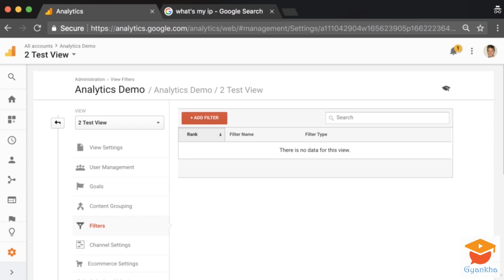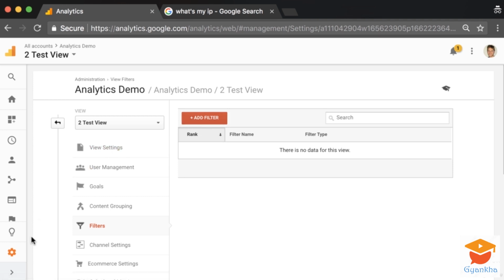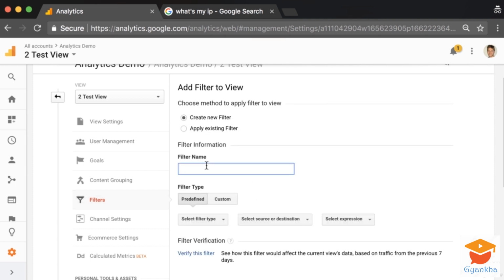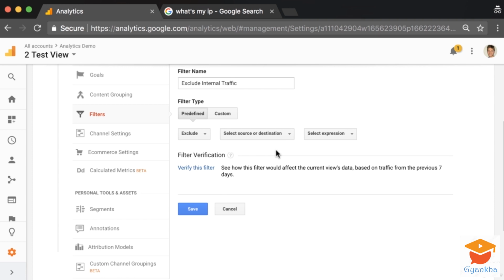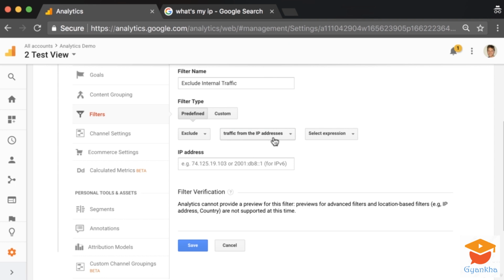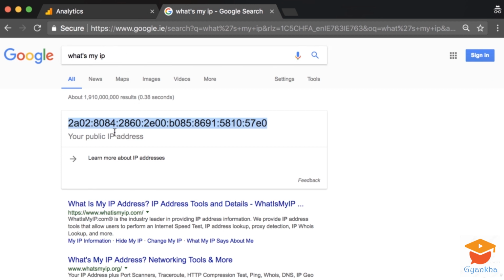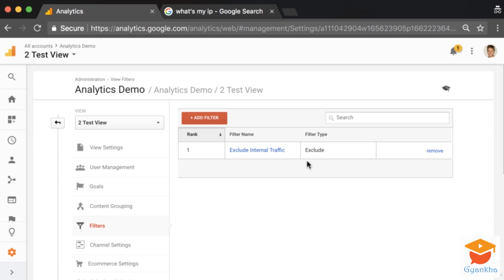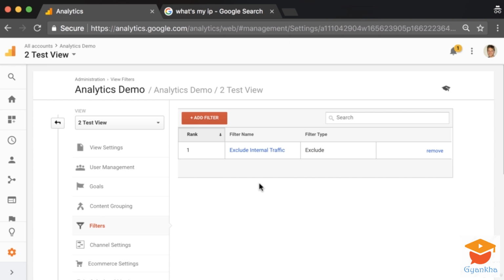How to Add Filters to Reporting Views